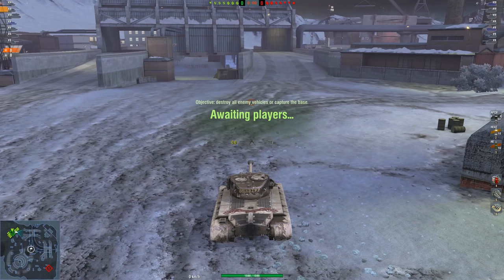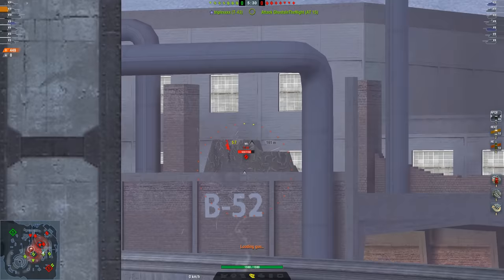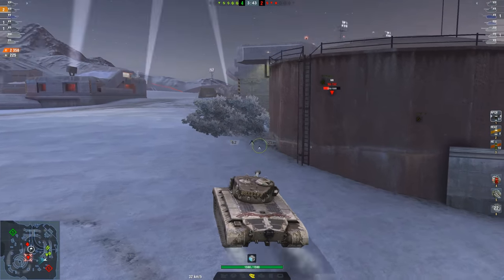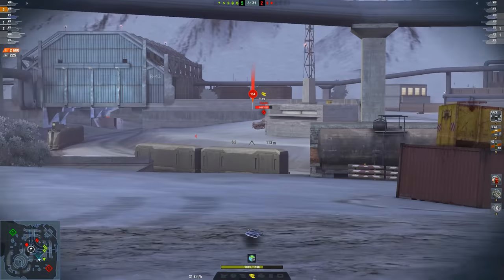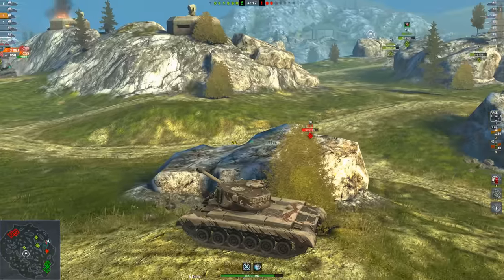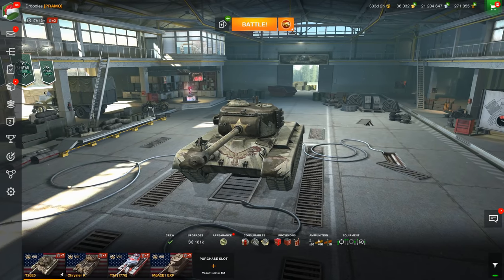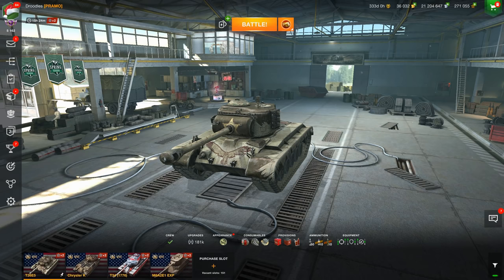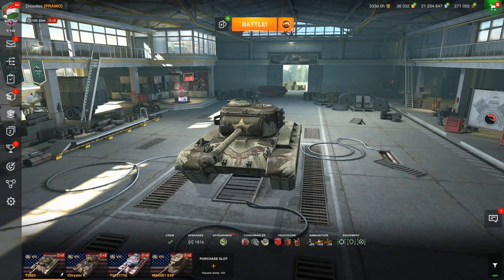WOTB | T26E5 SHERIFF | REVIEW & BREAKDOWN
The T26E5 Sheriff has hit the world of tanks stores today for the price of 10,000 Gold!!! In this video I will be talking about the tank and all you need to know, and whether or not you should be adding it to your collection.

Special thanks to all of the supporters:

Tim Smith                       Matthew Boley             Tyler
Richard Calabro            Glynn Crook
Randy Stiles                  Gary Prange
Pivot_Steer                    Daniel Delgado
Chonfelito                      Carlos Felix
Caden Armistead          Brian H
blewick                            Thomas Hunter
Lorenzo Gardner            Syndy The Lad